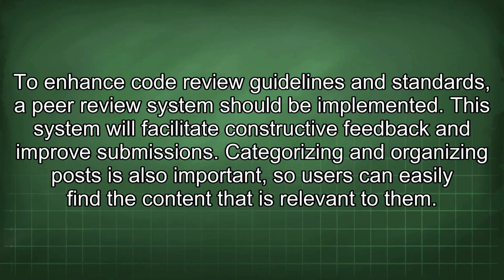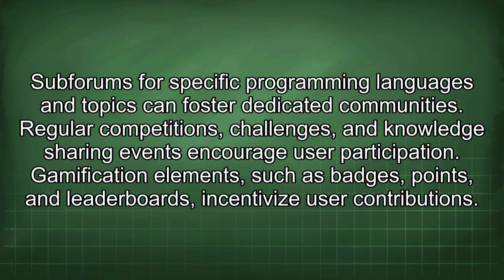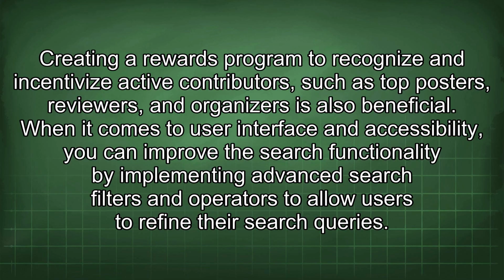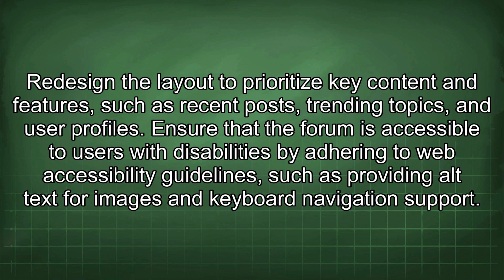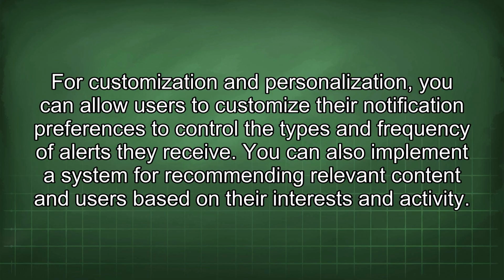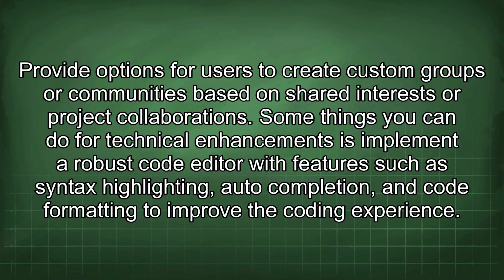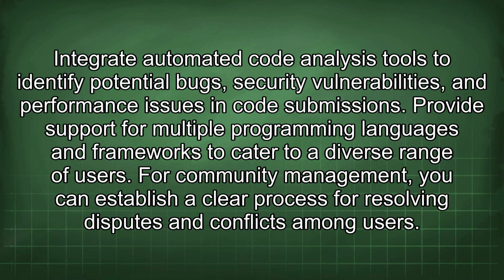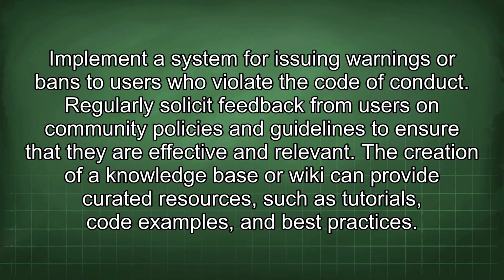Improving Code Forum User Feedback and Feature Requests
We explore enhancements for a code forum based on user feedback. Topics include content quality, user engagement, interface improvements, and technical upgrades. Learn how to create a better coding community.